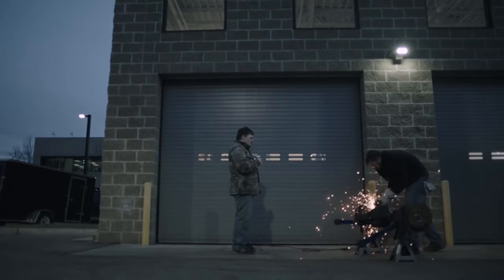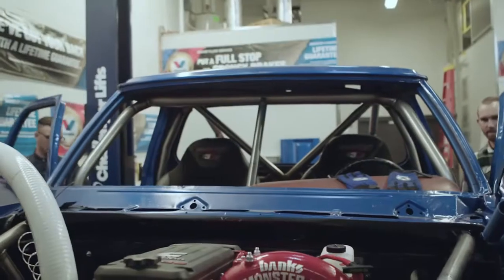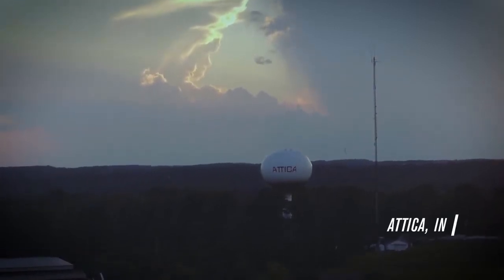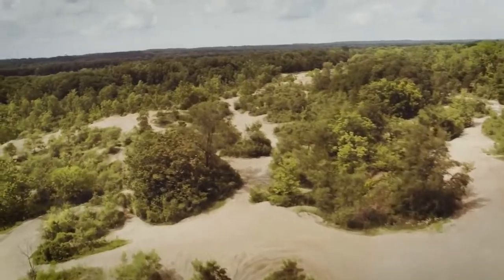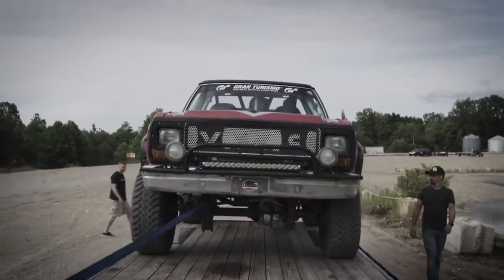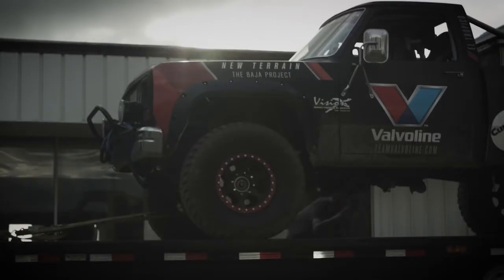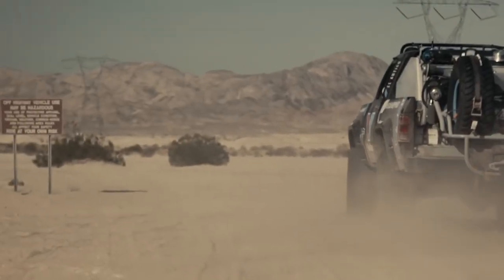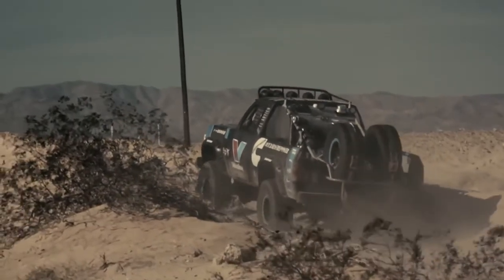New Terrain: The Baja Project Episode 3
“We might have jumped the gun a little bit.” Professional drift drivers Chris Forsberg and Ryan Tuerck get their first look at the build and go off-road to shake it down. Find out how the truck holds up to testing.